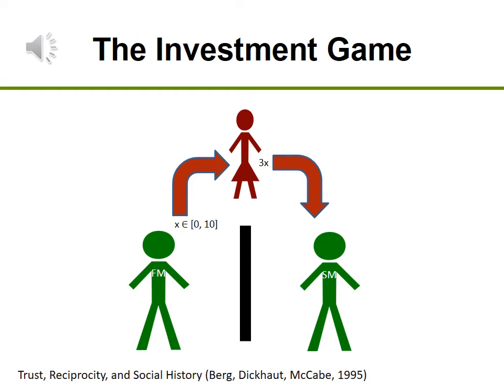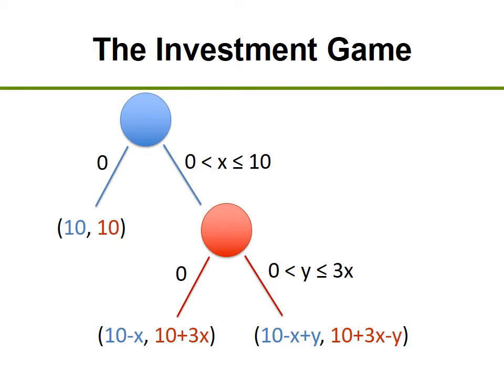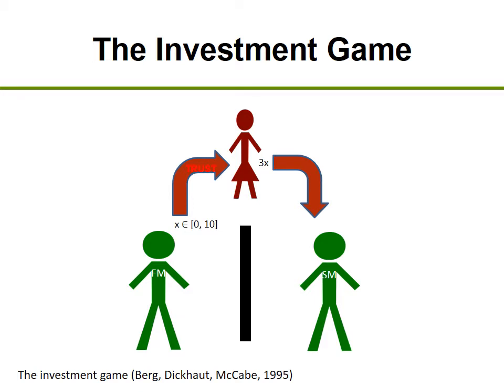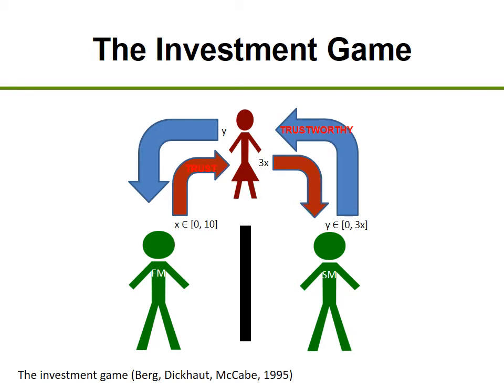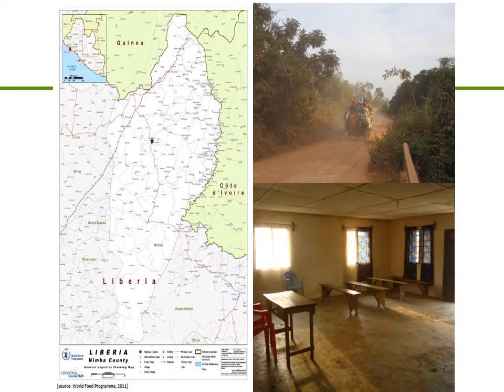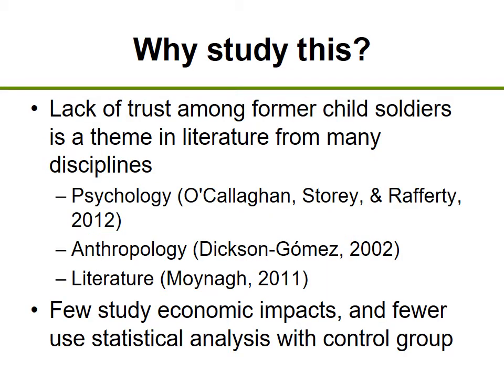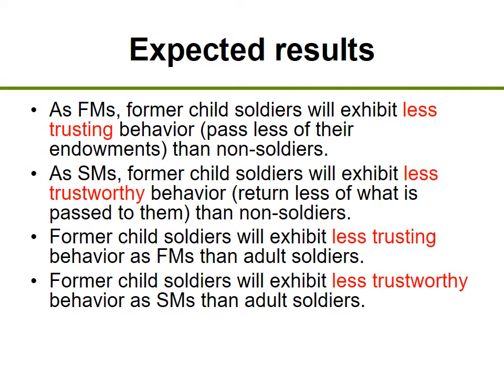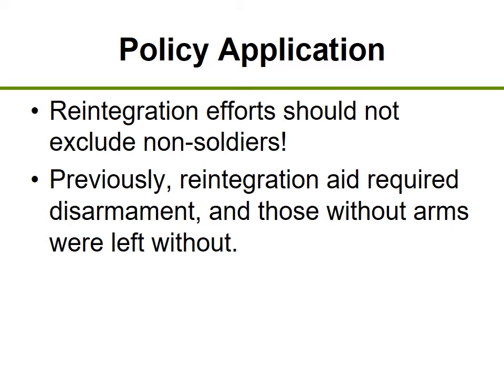Trust and trustworthiness among former child soldiers (Melissa R. Trussell)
For full paper with results, contact
Melissa R. Trussell, Ph.D.
Associate Professor of Economics
Reg Murphy Center for Economic and Policy Studies
School of Business and Public Management
College of Coastal Georgia